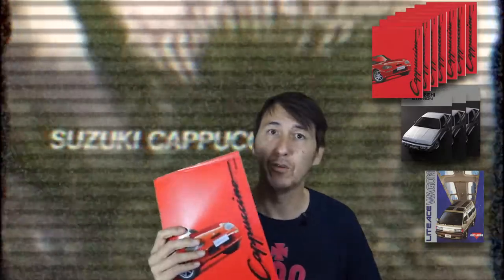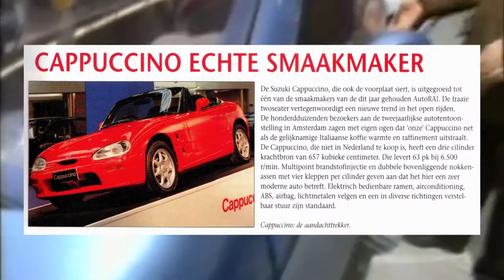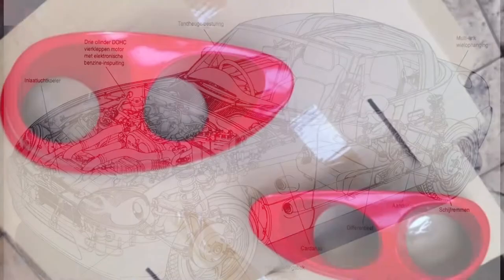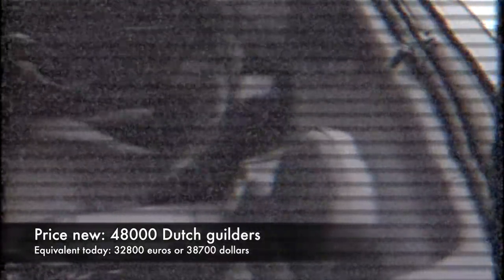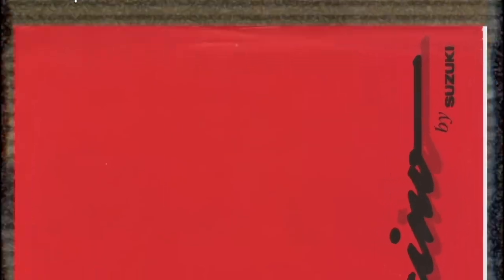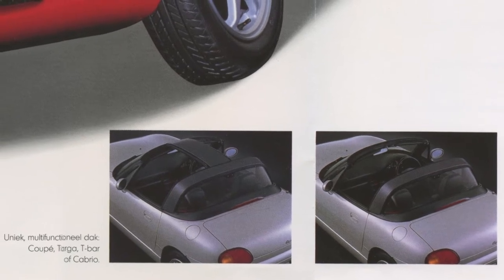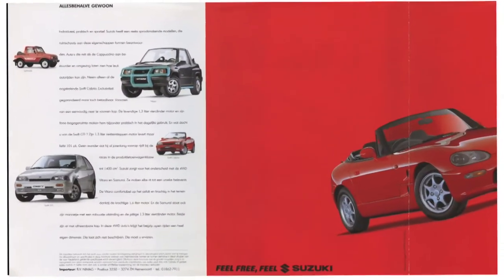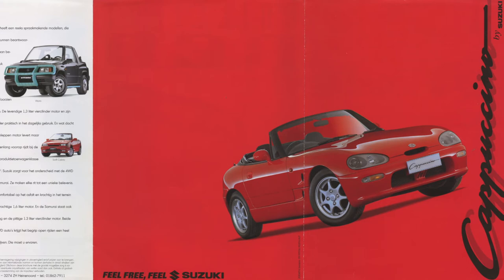Unlikely 1994 Dutch Suzuki Cappuccino Brochure review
This brochure review will be about the Dutch 1994 Suzuki Cappuccino brochure.
For this review you have chosen the Cappuccino over the Starion and the Lite-Ace Wagon.
I'll first give a little bit of history on the Cappuccino and how it got sold in the Netherlands. After that I'll review the brochure.